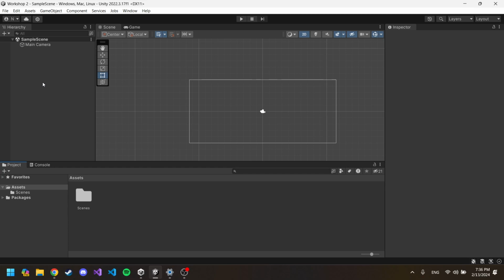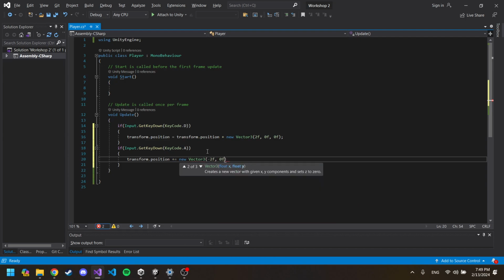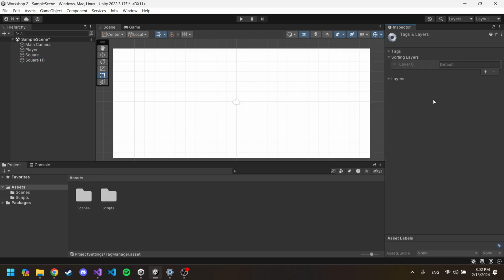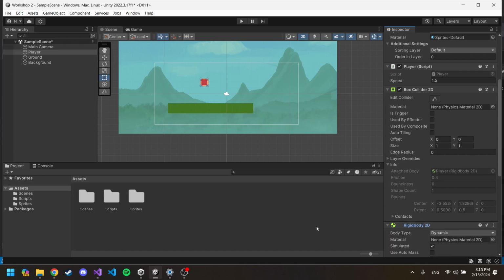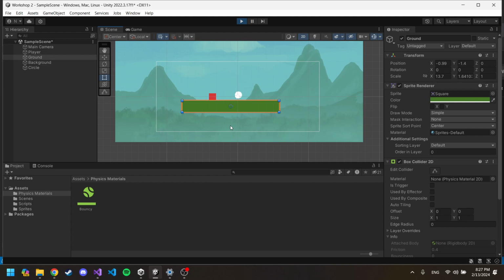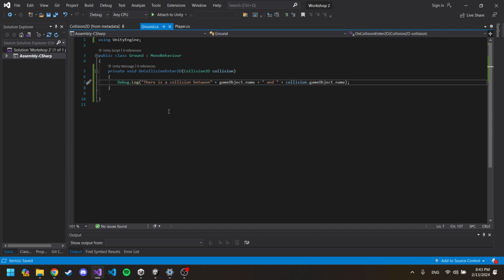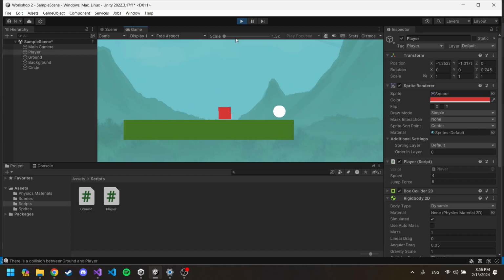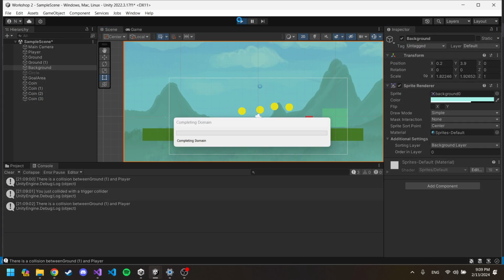Unity Workshop: Physics and Platformers - Game Dev Group 02/13/24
Our second workshop of the semester where we cover simple 2D physics, collisions, and platformer mechancs!